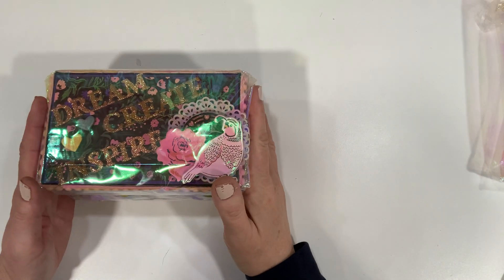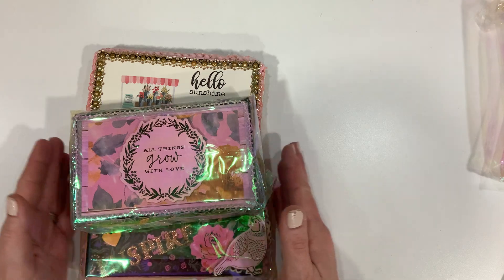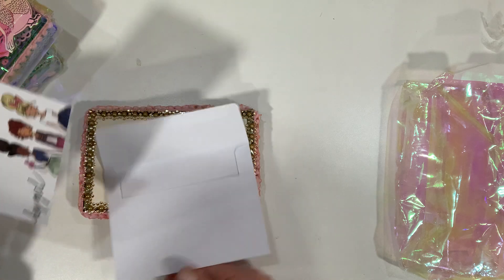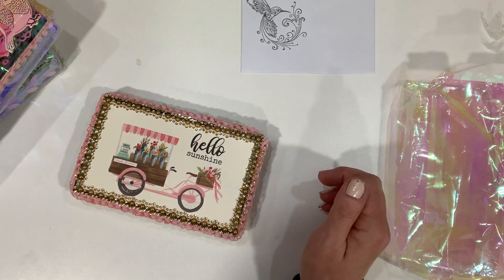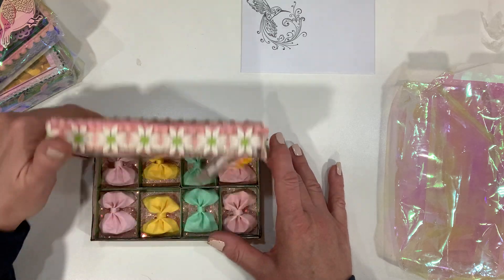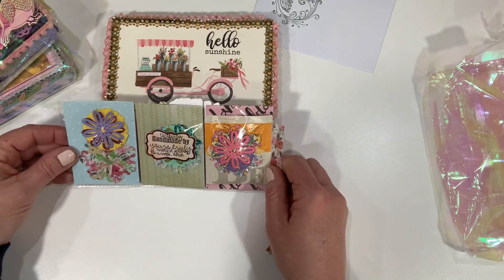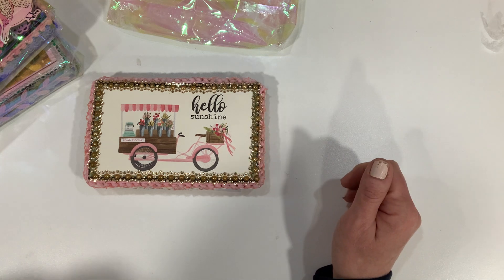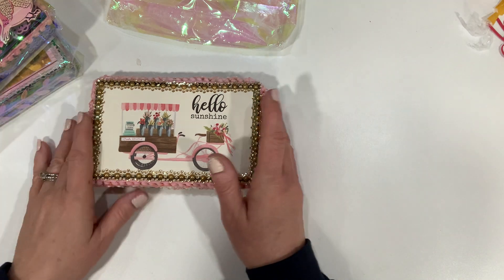Mini Pocket Letter Swap and Raffle Entry from Veronica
Veronica on Instagram

Link tree

New kits release the 1st of the month 🤗

Destash Insta @happymailstamperstore